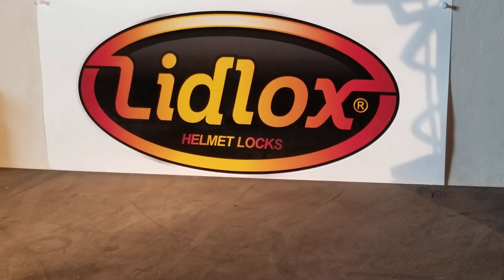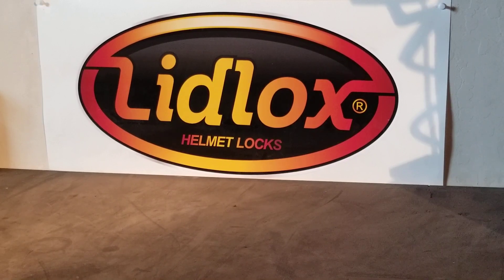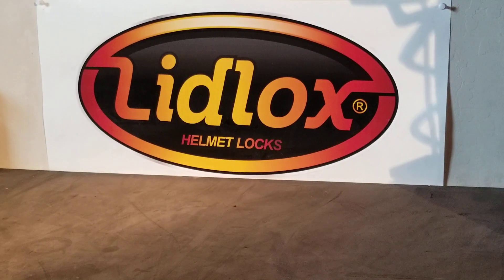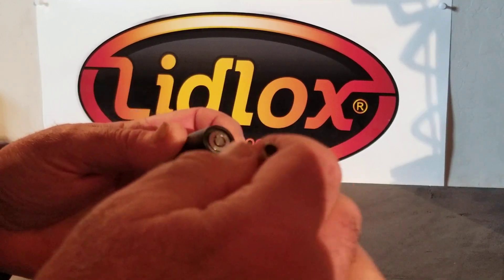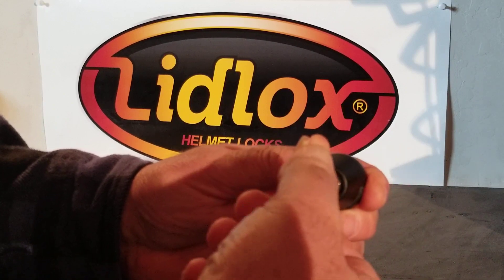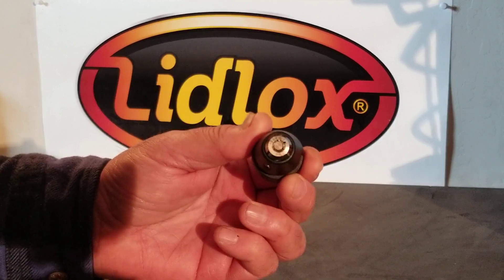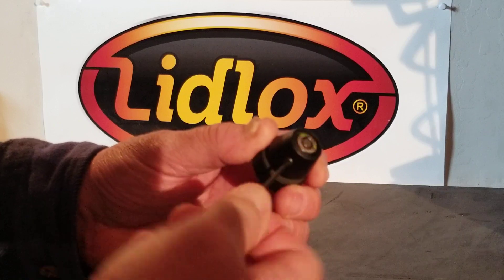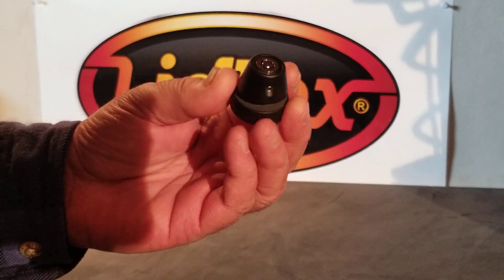Lidlox Lost Keys Help Video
What you need to do if you lose your Lidlox keys or buy a used bike with a Lidlox and no keys.